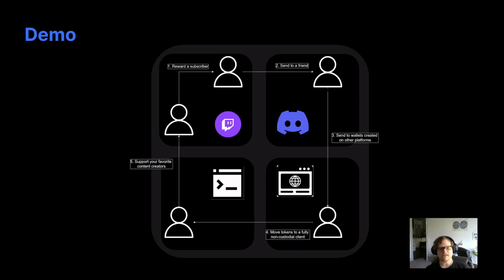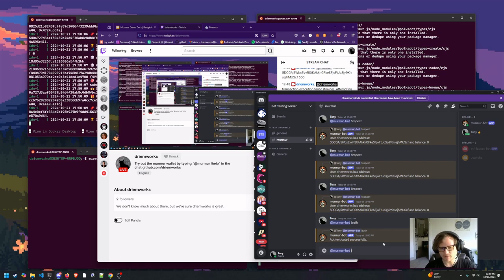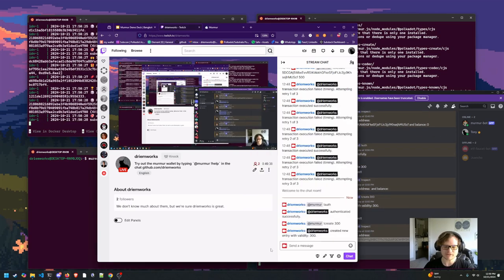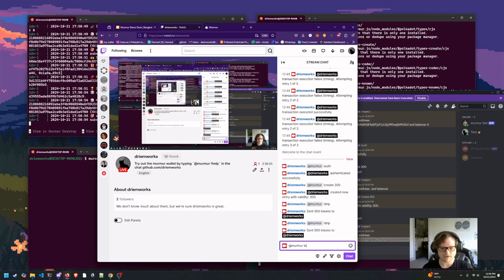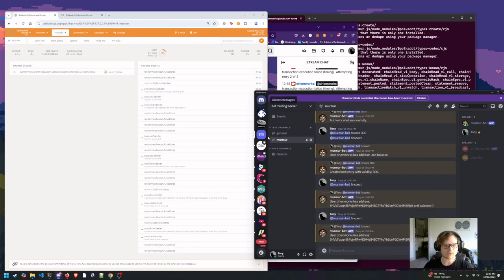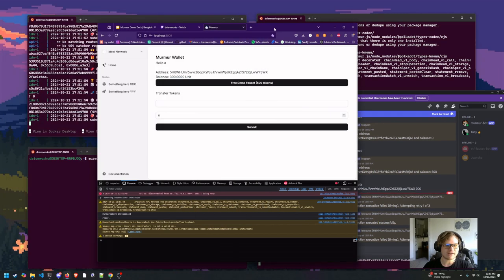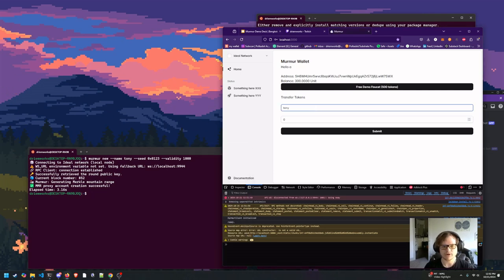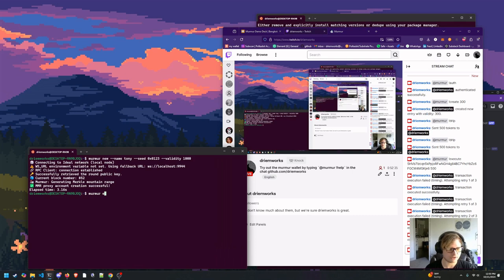Murmur Demonstration | Polkadot Hackathon 2024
This is a demonstration of the Murmur protocol by Ideal Labs. This work is our submission for the Polkadot Hackathon 2024 - Bangkok.